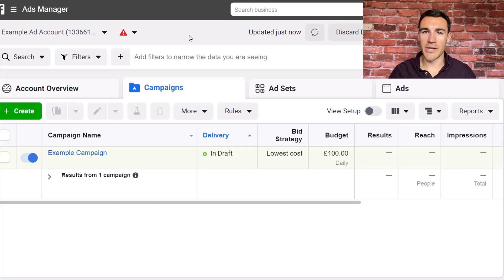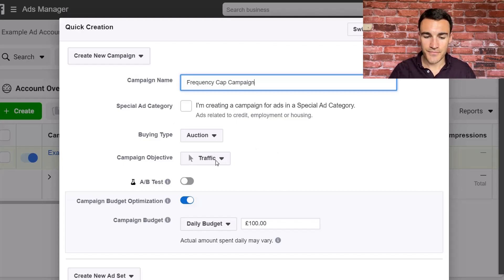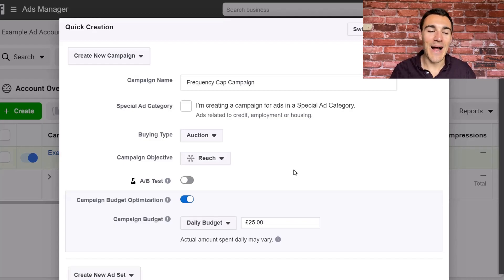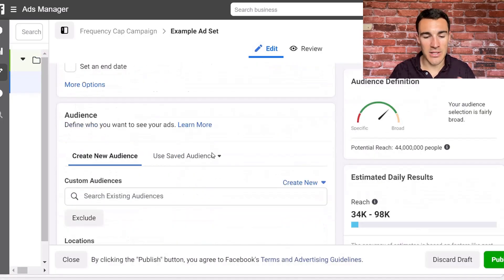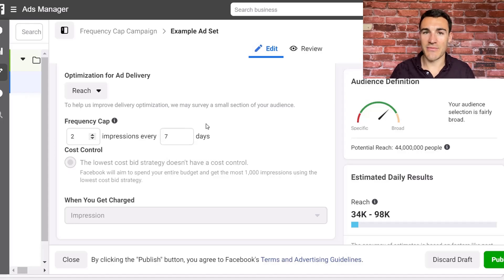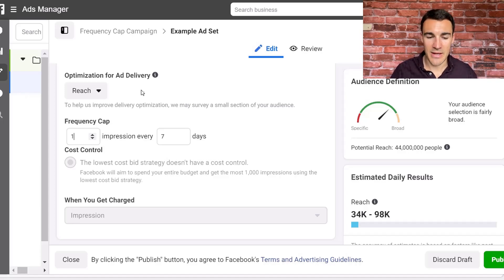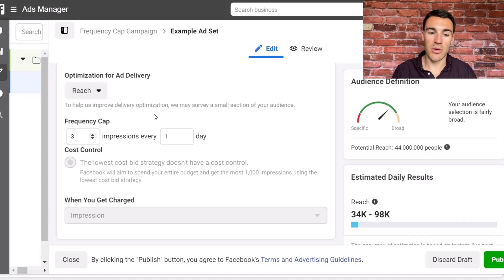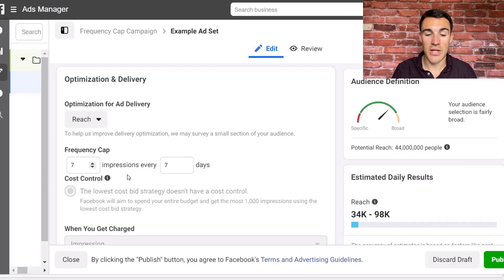How To Create A Facebook Ads Frequency Cap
Want to know how to create a Facebook ads frequency cap?

In this video I walk you through the process of creating Facebook ads frequency caps, step-by-step.

Frequency caps on Facebook help you limit the number of times your target audience see your ads.

This is particularly important if you want to prevent Facebook ad fatigue, which can have a big impact on your campaigns.

Here I create an example Reach campaign on Facebook and discuss the pros and cons of various Facebook ad frequency cap settings.

If you have a Facebook ads budget of $3k per month or more, I'd love to speak with you and discuss how we can help you achieve fantastic results.

You can book a free 30-minute strategy session with me